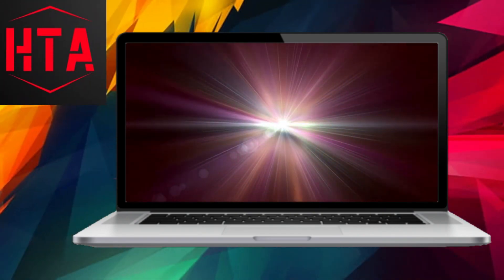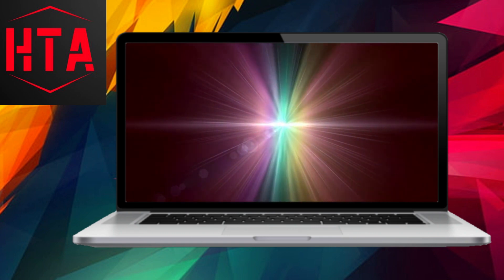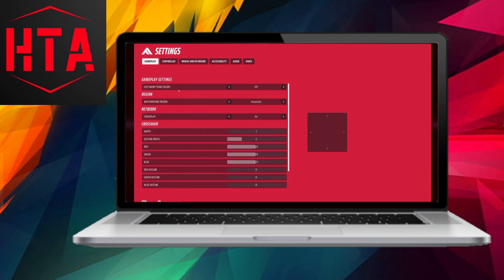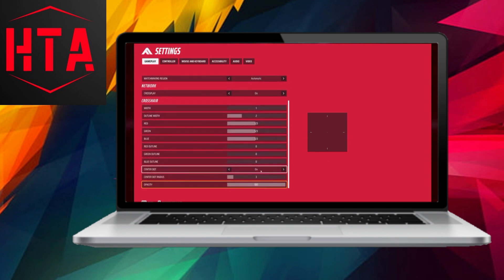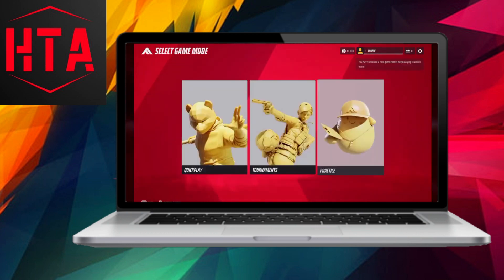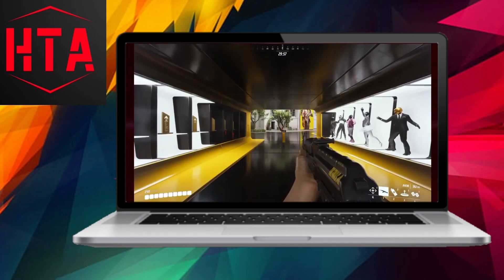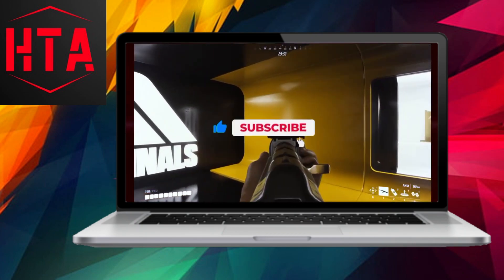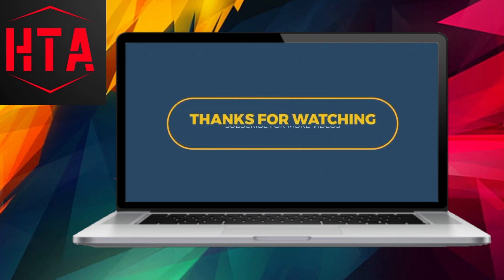The Finals The Best Crosshair Settings UPDATED